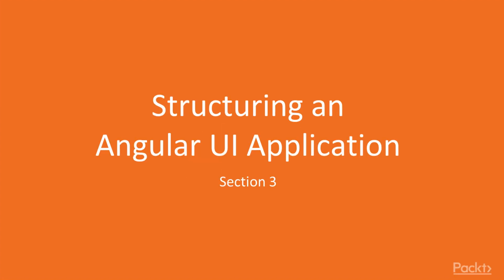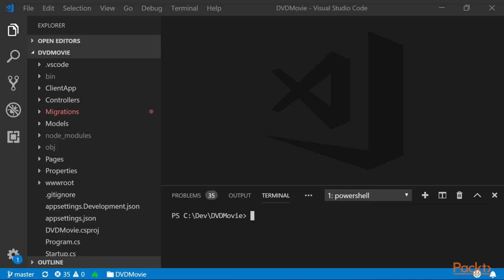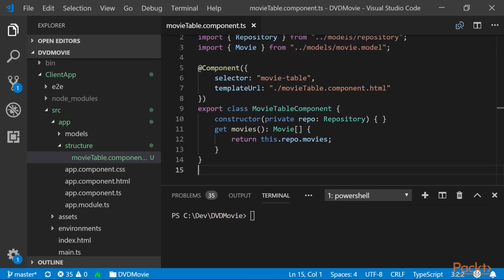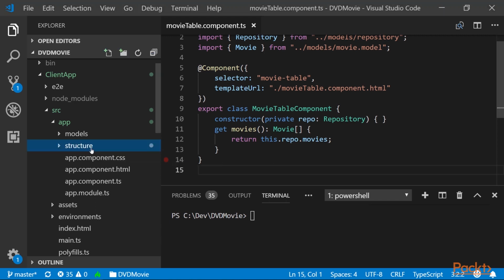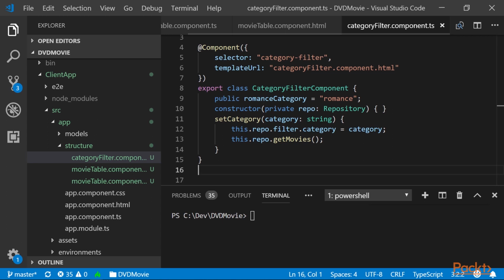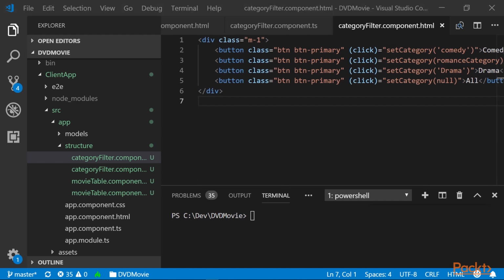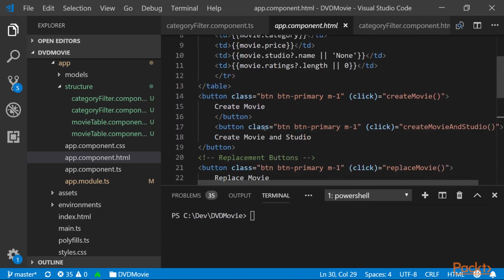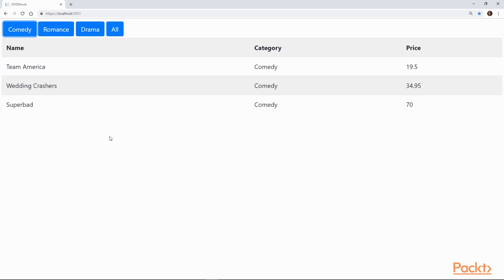Hands-On Web Development: Creating the Movie Table and Category Filter Components | packtpub.com